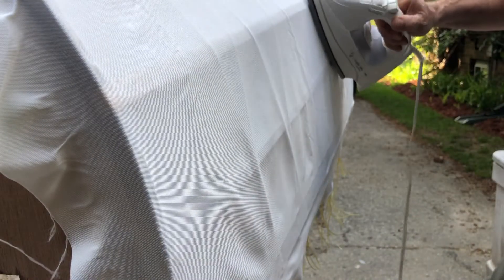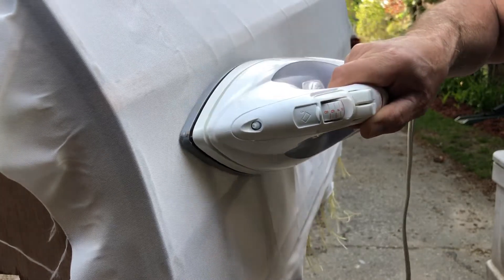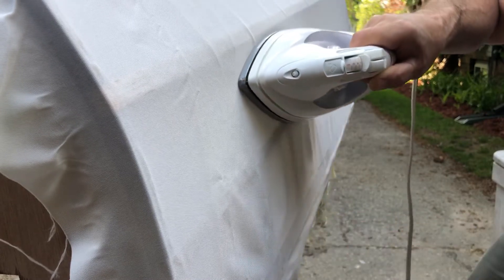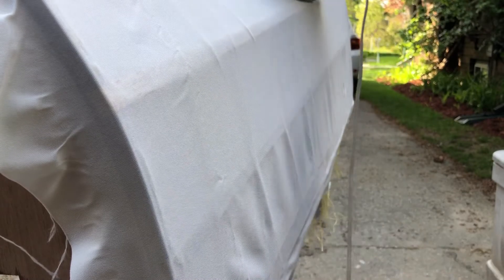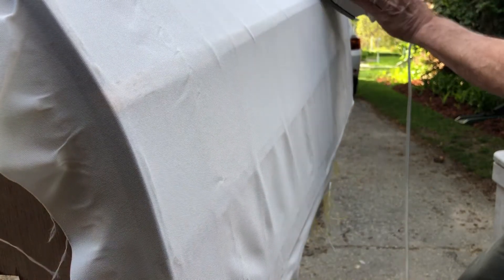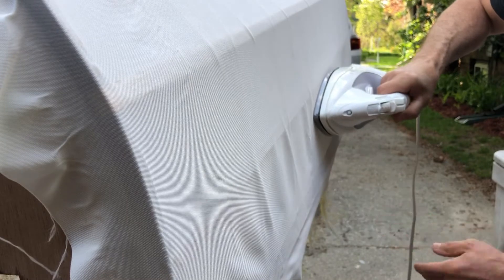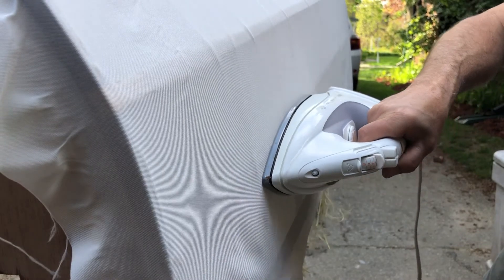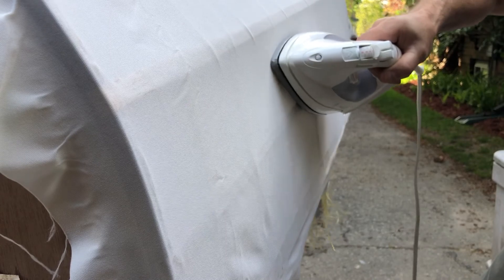Ironing 9oz Dacron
I carefully ironed the Dacron on my boat to get out the wrinkles and make the skin tight. I had to be careful not to let the iron touch the Heat ‘n Bond edges.